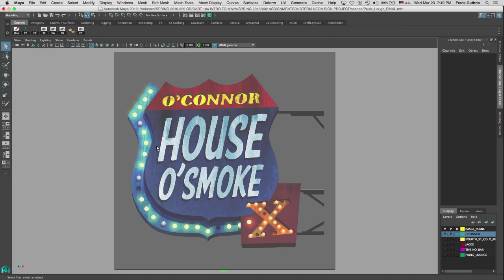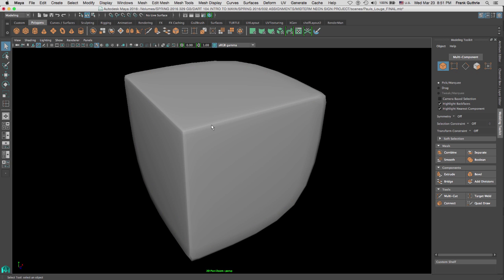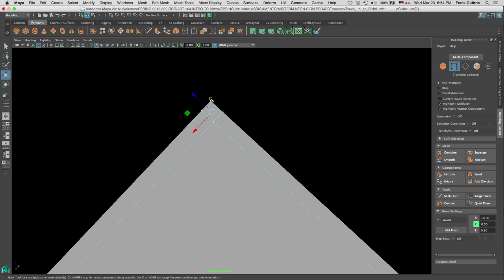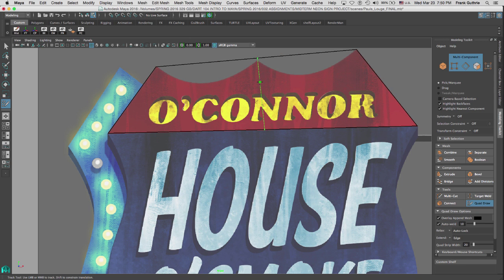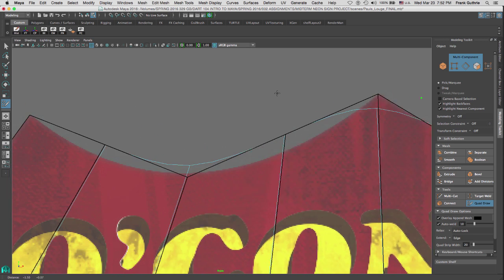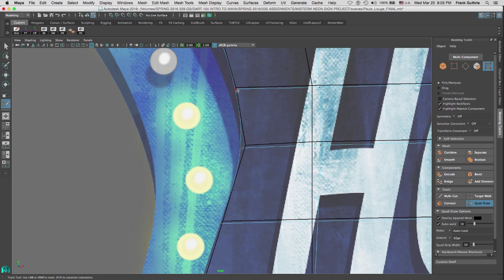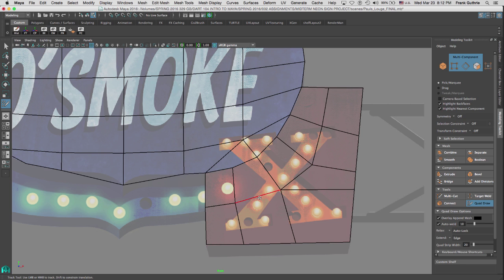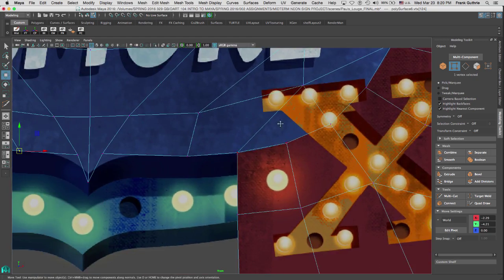DART 104 Intro To Maya: Extrusions Exercises Part 4 Sharpening Corners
In this video we will cover of to "sharpen" corners. You will notice that the corners of a four-sided Polygon face stay sharp when we create it with Quad Draw, but a point, an extruded corner, will always soften-up. We will use the Insert Edge Loop Tool to reinforce these protruding and sharp corners and we will learn how to re-distribute the internal topology of our signage to create a light mesh...